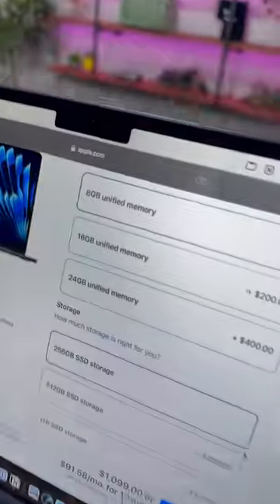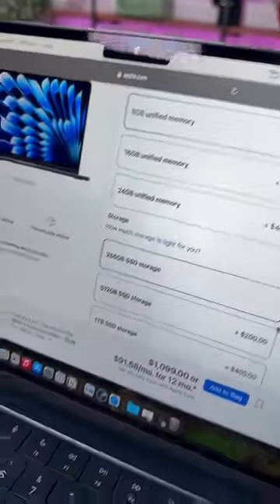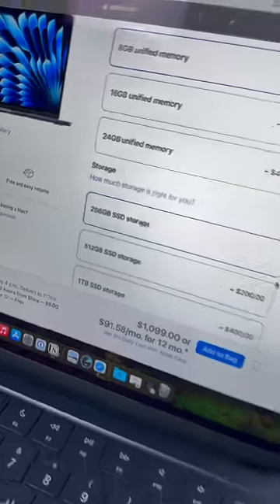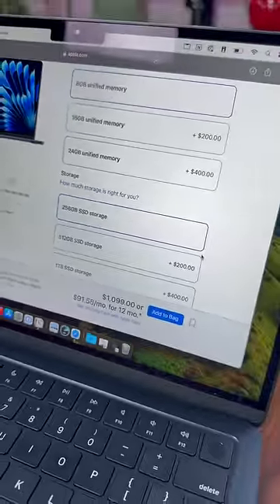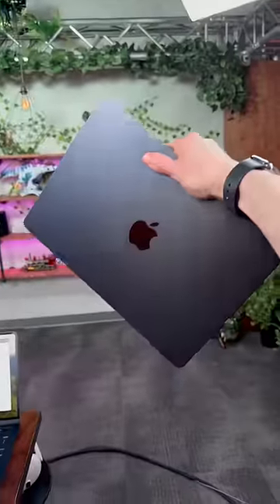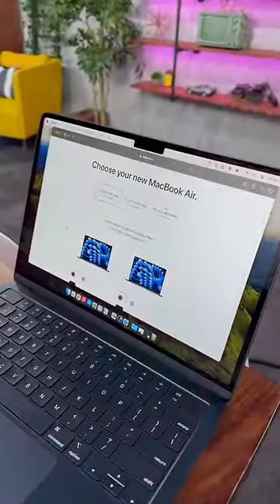The Problem with the M3 MacBook Air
The 2024 Apple MacBook Air M3 is a decent spec bump but the prices are tough to justify.